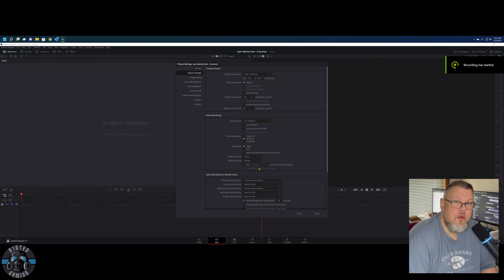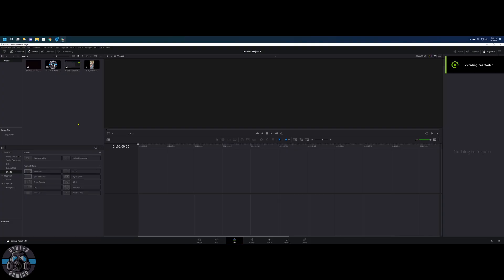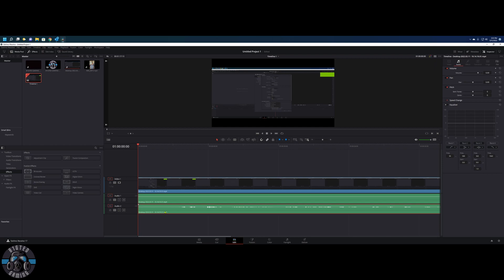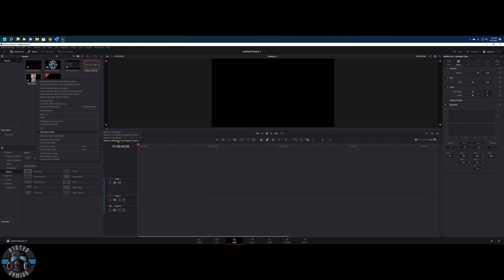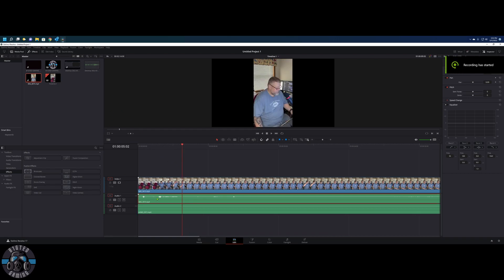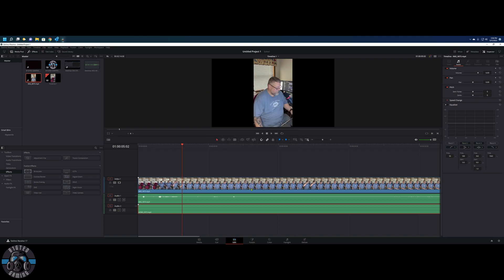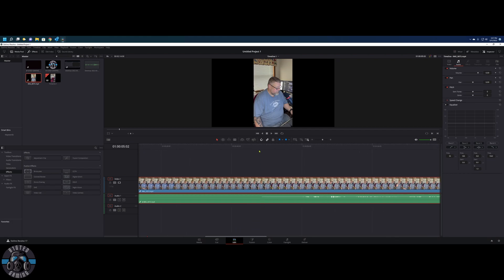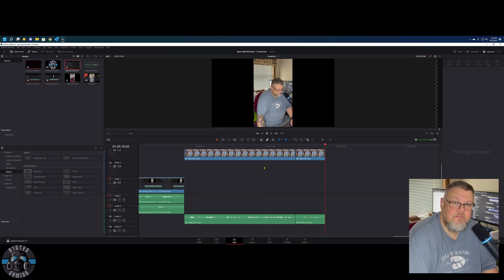Effortlessly Sync Videos in Davinci Resolve 17 with Audio Waveforms!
This is a short video on How to sync two videos in Davinci Resolve 17 using their audio waveforms.  This is just one way to do it, and the only way I could figure out how to get it to work when you have two videos but want to sync their audio.

Microphone:  BEACN MIC
GPU: EVGA GEFORCE RTX 3080 Ti FTW3 ULTRA
CPU: Intel(R) Core(TM) i9-10900KF CPU @ 4.90GHz
Memory: 32 GB RAM (31.92 GB RAM usable)
Current resolution: 3440 x 1440, 100Hz
Operating system: Windows 11